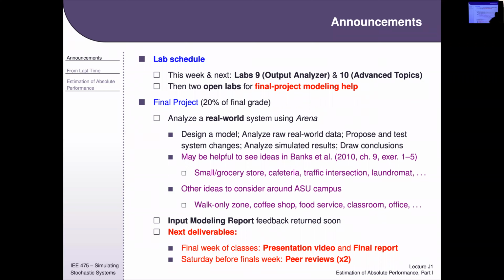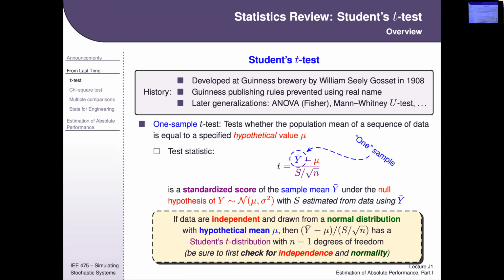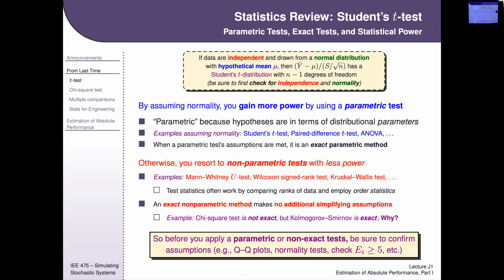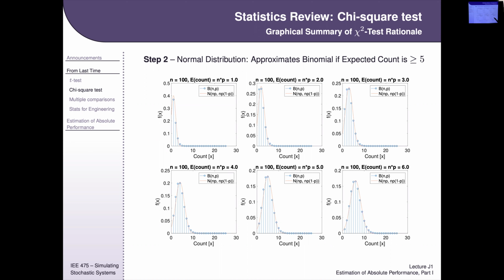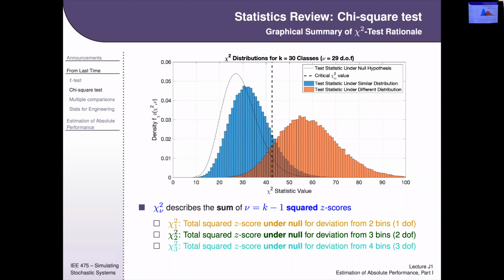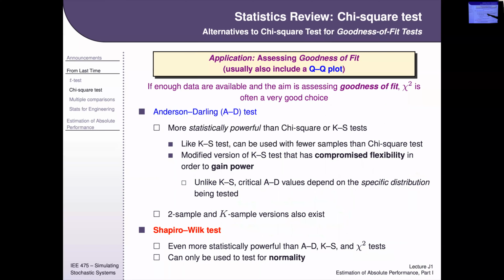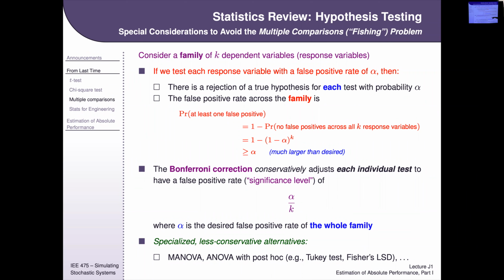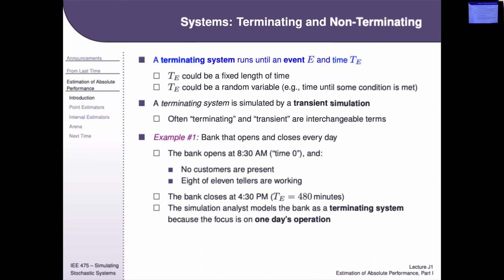IEE 475: Lecture J1 (2021-11-02): Estimation of Absolute Performance, Part 1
In this lecture, we review the fundamental tradeoffs in hypothesis testing and the concrete origins of the assumptions in both the t-test and Chi-square test. We also discuss parametric and non-parametric statistics (including exact and non-exact tests) and how non-parametric, exact statistics like the Kolmogorov–Smirnov test are derived. This culminates in a discussion of the multiple comparisons (MC) problem and the Bonferroni correction as well as alternative tests (such as a MANOVA or an ANOVA with post hoc test) that have more statistical power than the Bonferroni correction. We close with an introduction to performance inference from simulation, which we will continue discussing in the next 3 lectures.